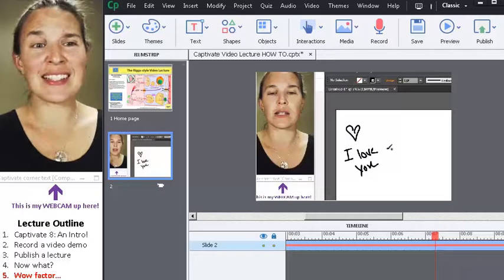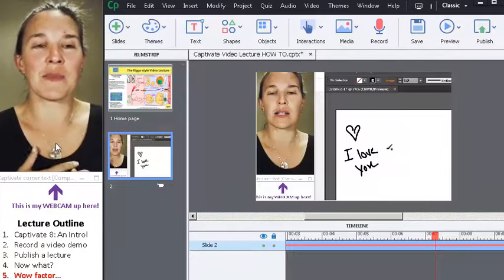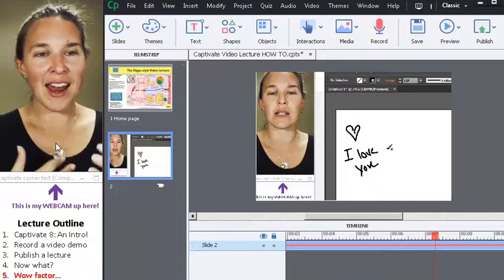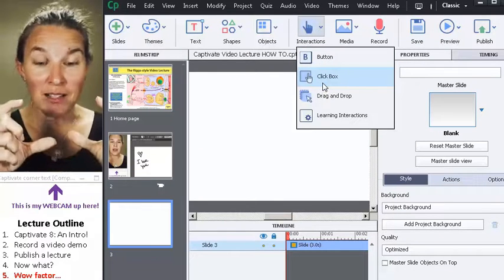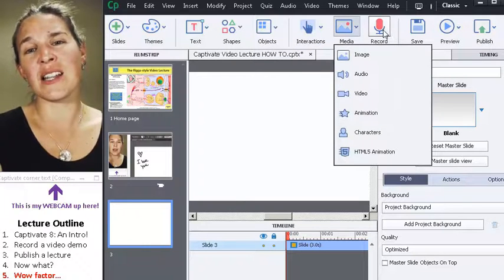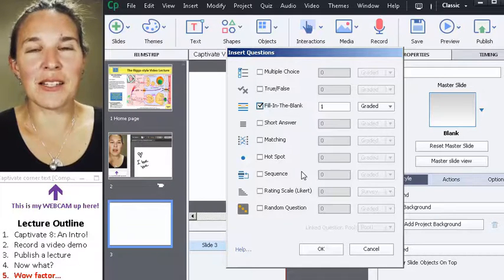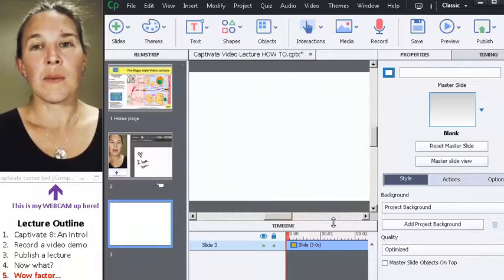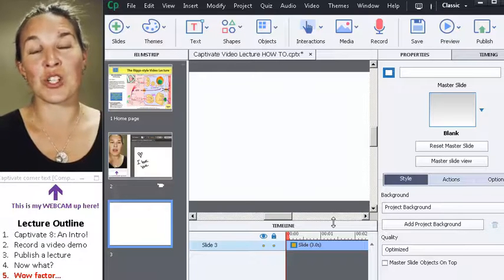Video Lecture HOW TO 5- Wow factor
I get lots of questions about how I record these video lectures for my flipped biology classes.  Here's the fifth video (of five) explaining the (rather convoluted) process.